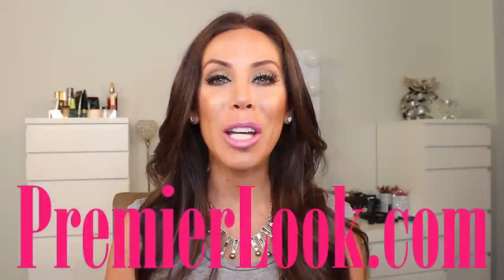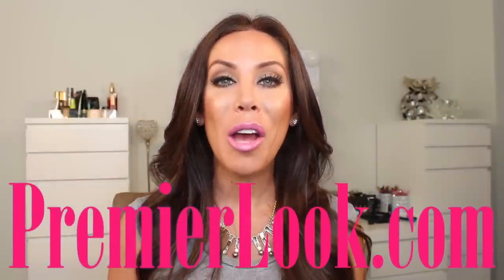Anti-Aging for Your Neck | How to Treat and Care for Your Neck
I'm home from vacation and missed all of you!  We had an amazing vacation and will be putting together a vlog from all of our videos and pictures we took! So I was inspired to do this video because of some women I saw while on vacation so I hope you like it and find it helpful!  THUMBS UP if you do ;))
XO Bri